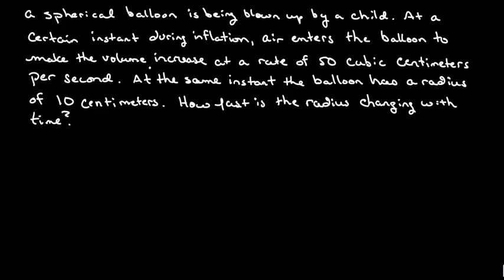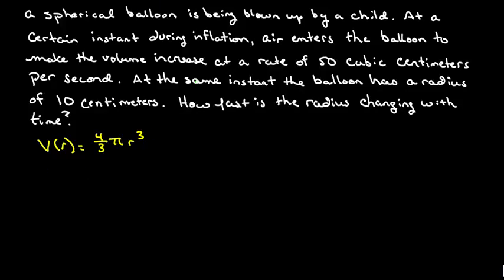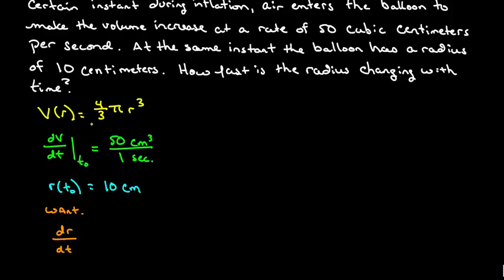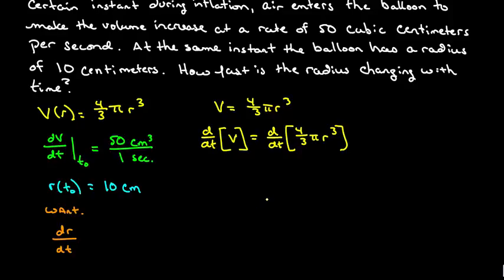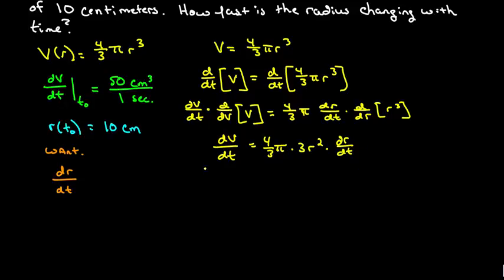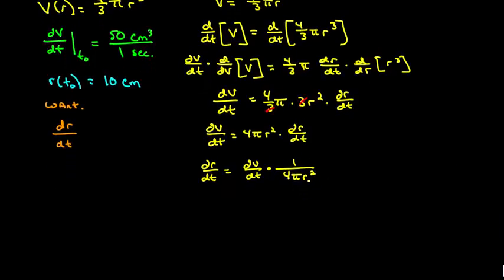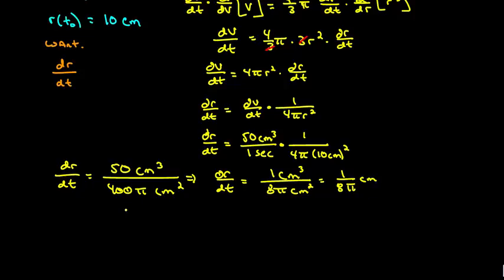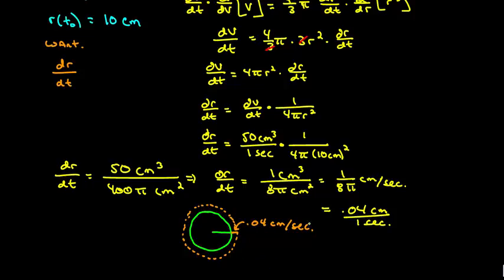Video 280 Ch 2 Sec 4 Ex7 Related Rates 20121610